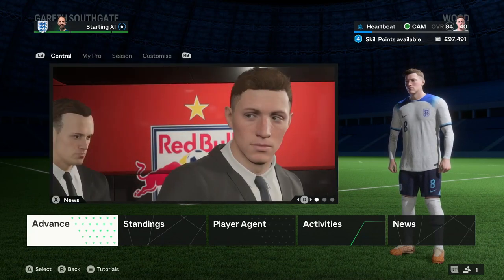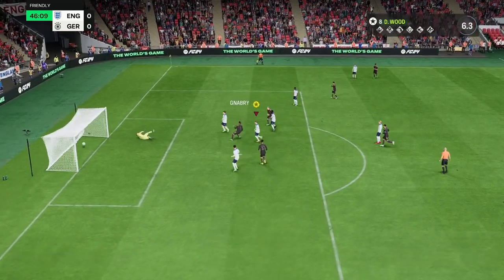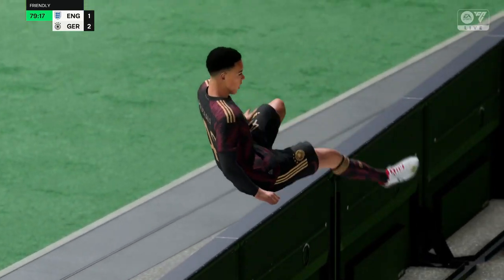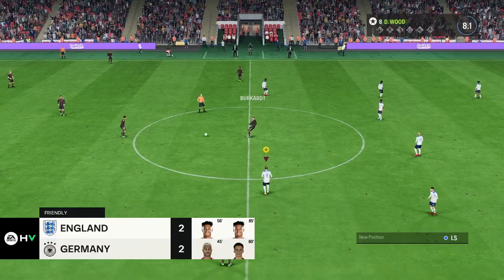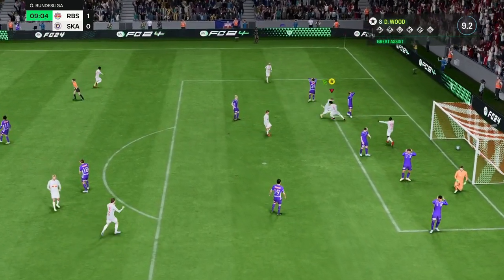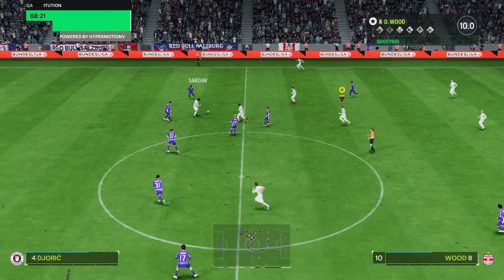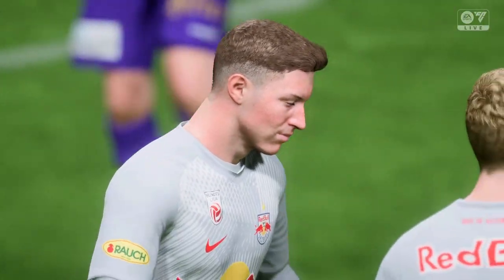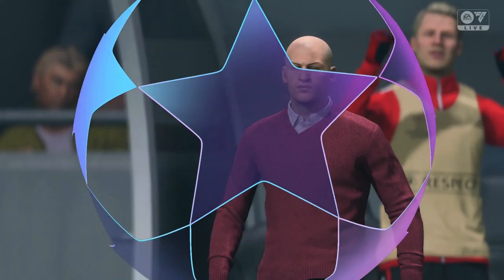Our Champions League Debut... | FC 24 My Player Career Mode #26